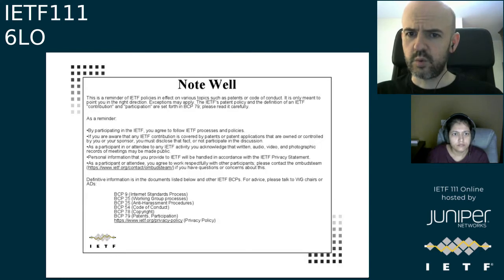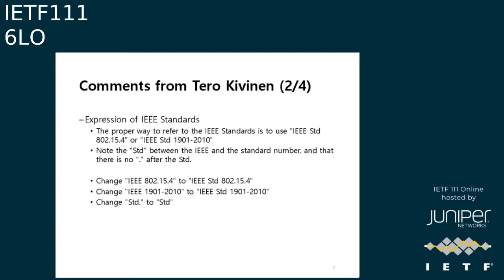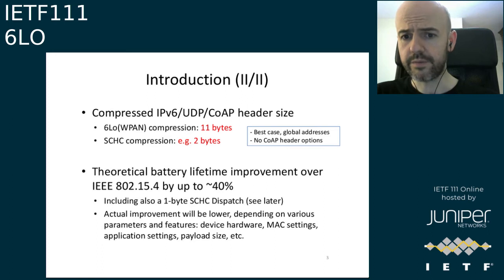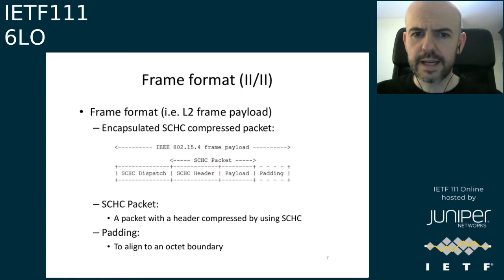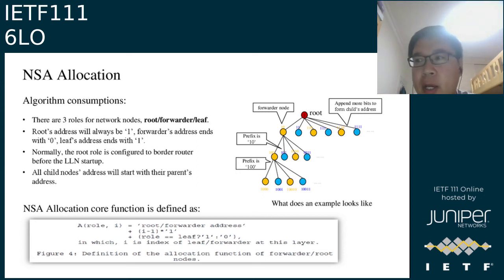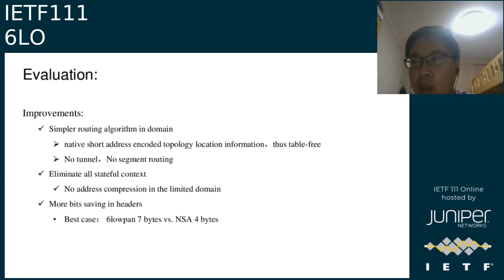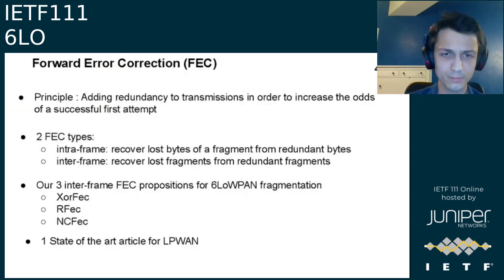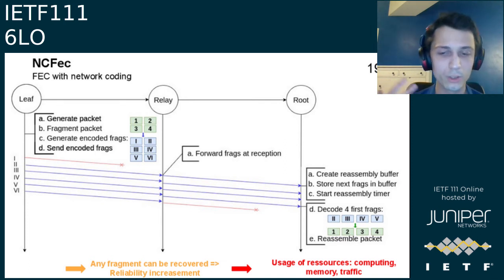IETF111-6LO-20210728-2130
6LO  meeting session at IETF111
2021/07/28 2130